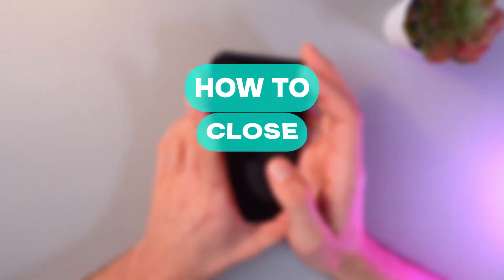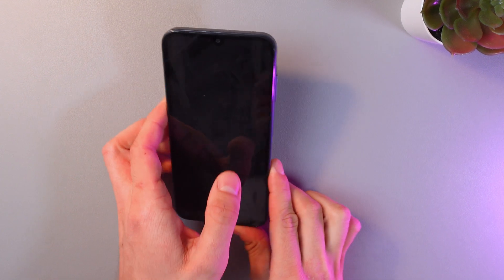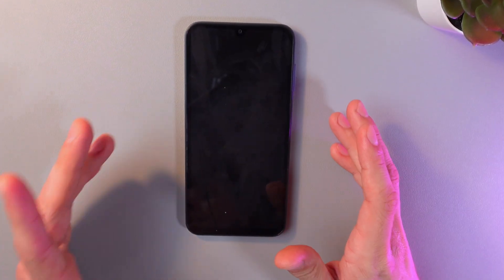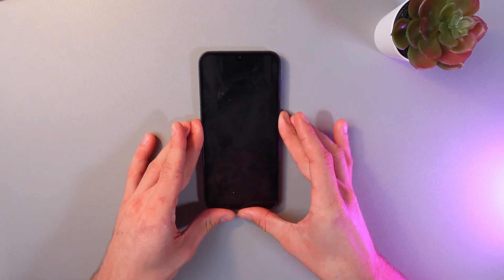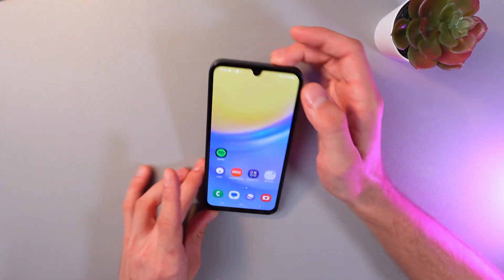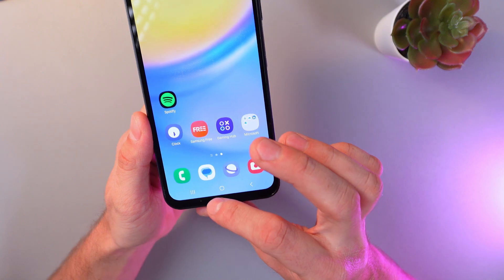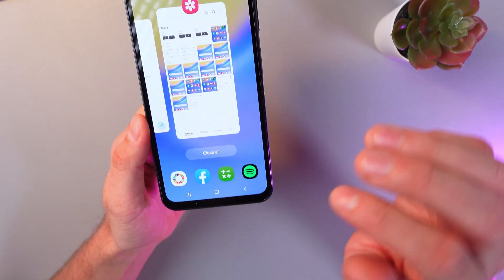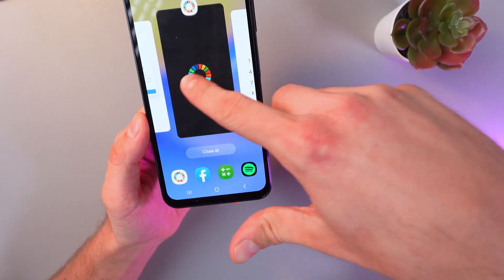Samsung Galaxy A15 5G — Stop Background Apps & Free Up RAM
Is your Samsung Galaxy A15 5G running slow or draining battery? In this video, I’ll show you how to close apps and manage running processes step by step. You’ll learn how to open the Recent Apps screen, swipe away unused apps, and force stop frozen ones. I’ll also share tips to keep your phone fast, save battery life, and avoid unnecessary background activity.

This video also covers the following topics:
👉 Close running apps on Samsung Galaxy A15 5G quickly
👉 Force stop unresponsive apps safely
👉 Manage background processes to save battery
👉 Keep your Galaxy phone fast and efficient